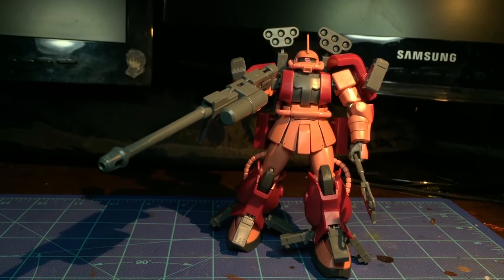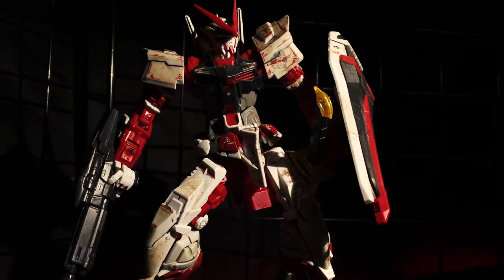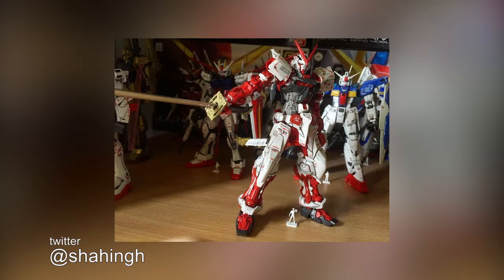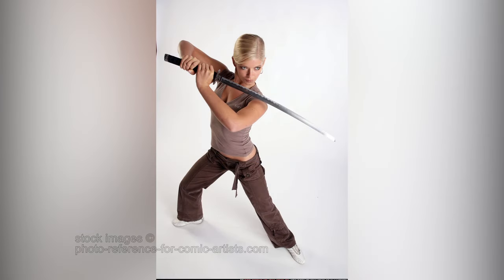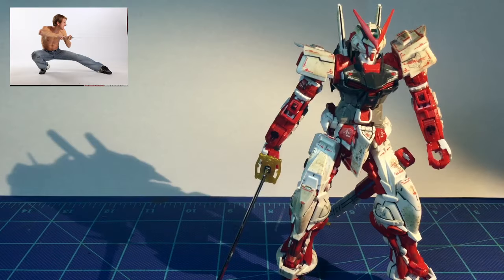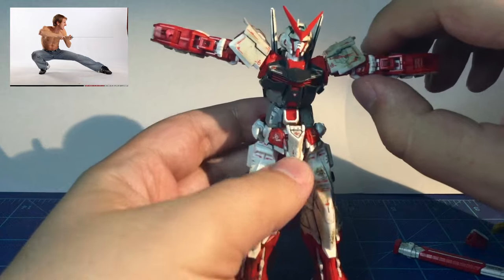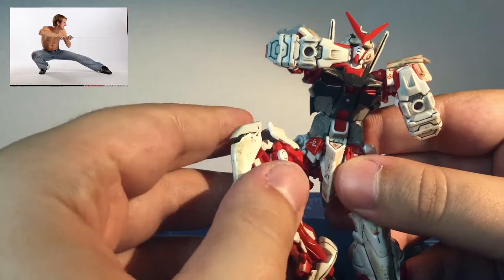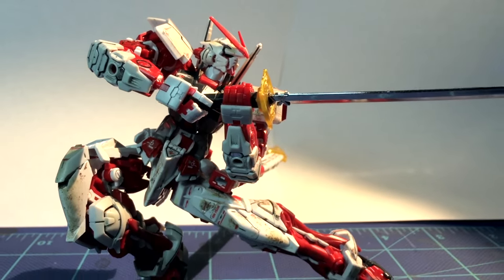Howgunpla: How to Pose Better Than a Part Timer At a Book Store - Badgunpla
Follow up video here:
Howgunpla: How to Pose Better than a Part Timer at a Book Store. In Space. - Badgunpla

Many people post pictures of their finalized kits on the internet for the world to see. Many of them are, let's be honest, less than perfect.This video will show you how to make your models look a bit nicer when you want to show them off.

Gunpla Photo Contest through 3/16/2018! Take a great cell phone photo and you could win some awesome kits! Check out the video for details.

Chat with us!